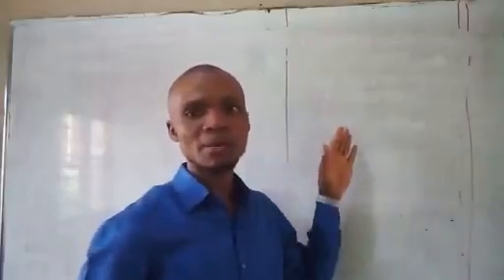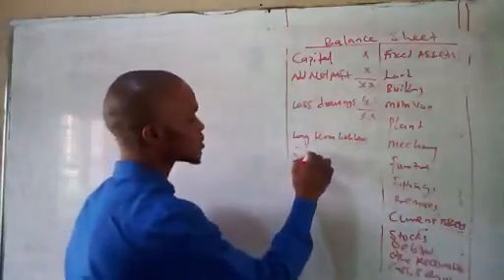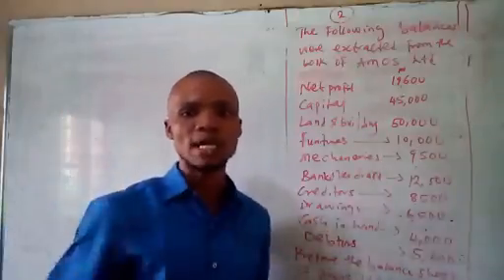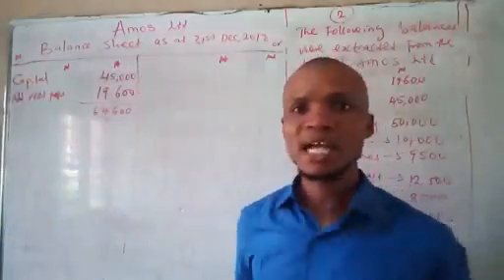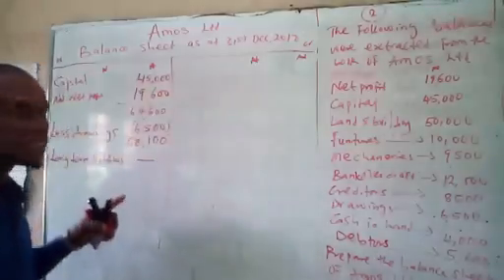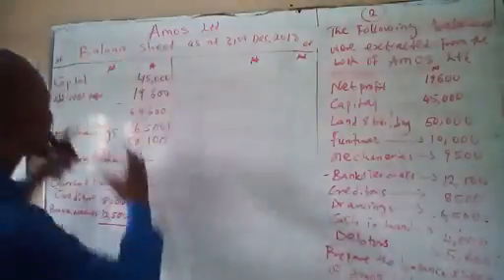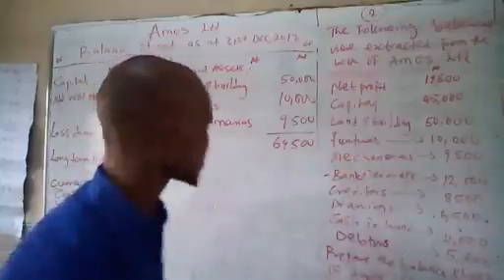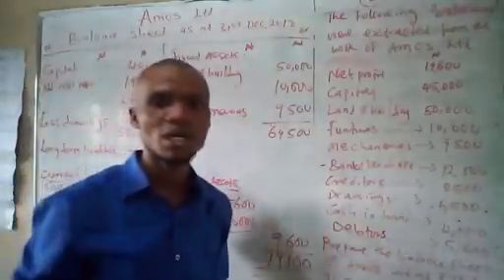Statement of Financial position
Easy learning